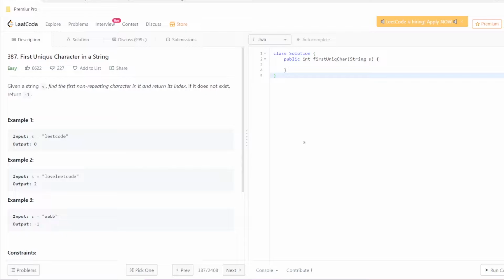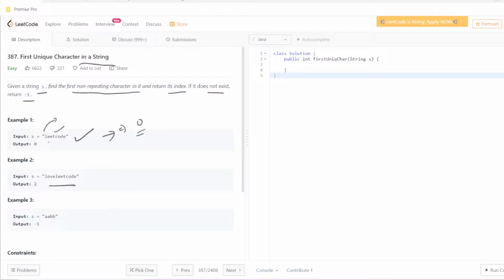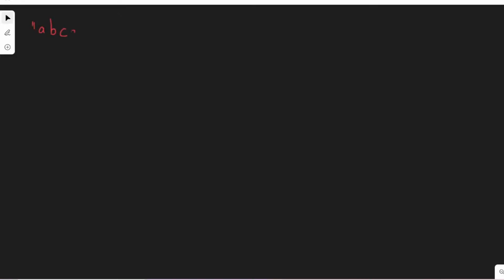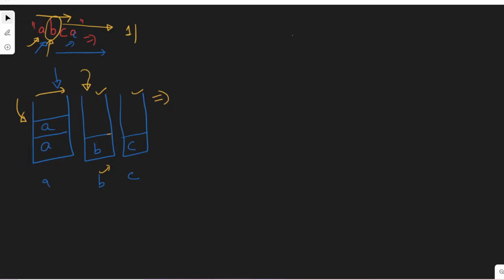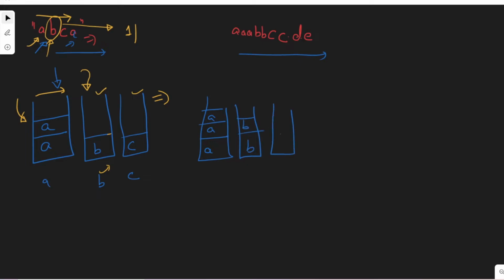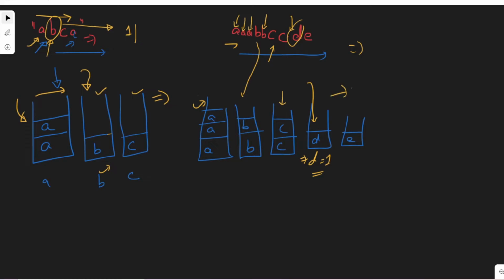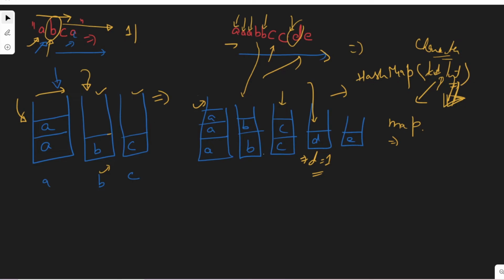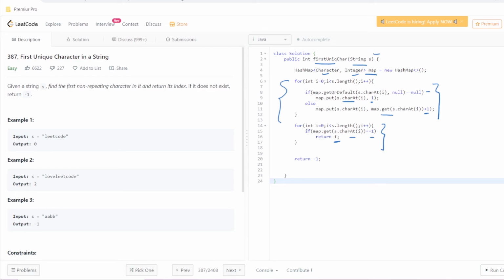LeetCode Top Interview Questions | First Unique Character in a String | Java | LeetCode Solutions